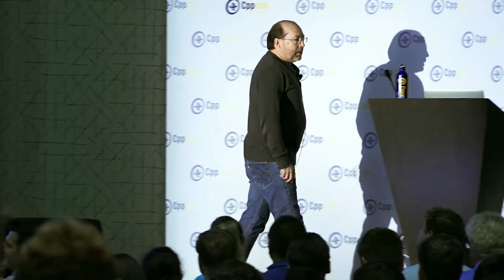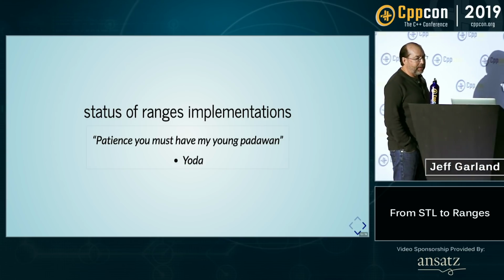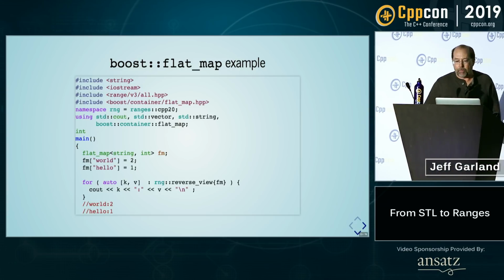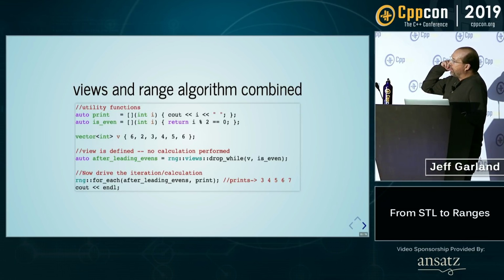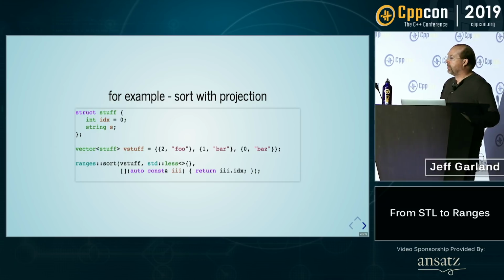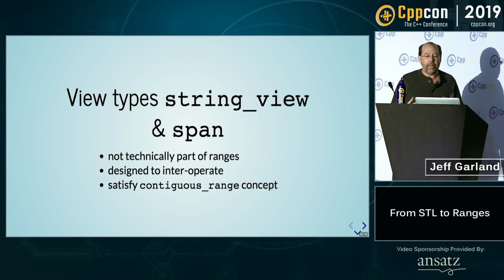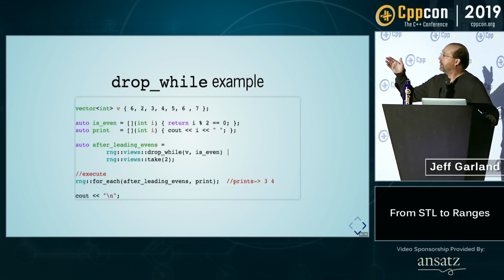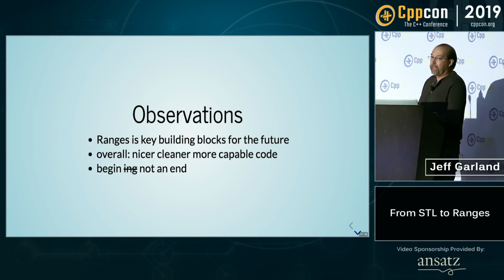From STL to Ranges: Using Ranges Effectively - Jeff Garland - CppCon 2019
From STL to Ranges: Using Ranges Effectively

This course provides a survey of C++20 ranges and their application. Ranges are the largest revamp of the Standard Template Library (STL) in 20 years and will impact daily C++ programming dramatically. Some of the changes seem minor, but full utilization of ranges is much more transformational to coding practice.

The tutorial goes beyond the basics to explore what's behind the library. For example, understand the key differences between algorithms and views and when to apply them.  Chock full of example code this tutorial will bootstrap programmer's usage of std::ranges.

Jeff Garland

Jeff Garland has worked on many large-scale, distributed software projects over the past 25+ years. The systems span many different domains including telephone switching, industrial process control, satellite ground control, ip-based communications, and financial systems. He has written C++ networked code for several large systems including the development high performance network servers and data distribution frameworks.Mr. Garland’s interest in Boost started in 2000 as a user. Since then he has developed Boost.date_time, become a moderator, served as a review manager for several libraries (including asio and serialization), administered the Boost wiki, and served as a mentor for Google Summer of Code. Mr. Garland holds a Master’s degree in Computer Science from Arizona State University and a Bachelor of Science in Systems Engineering from the University of Arizona. He is co-author of Large Scale Software Architecture: A Practical Guide Using UML. He is currently Principal Consultant for his own company: CrystalClear Software, Inc.